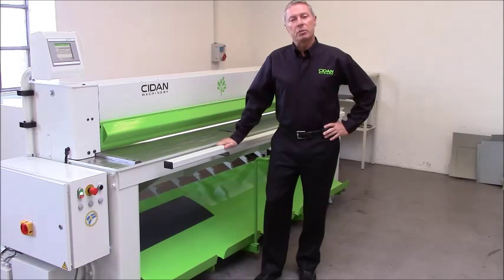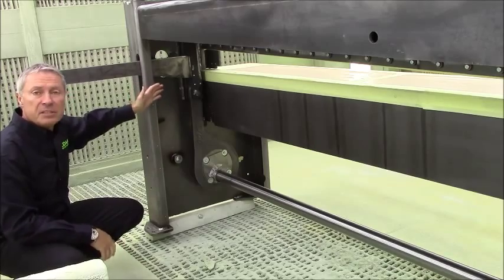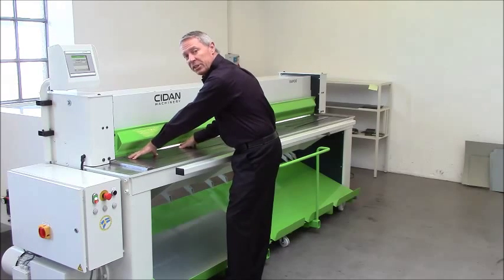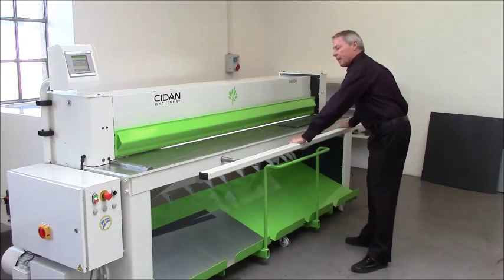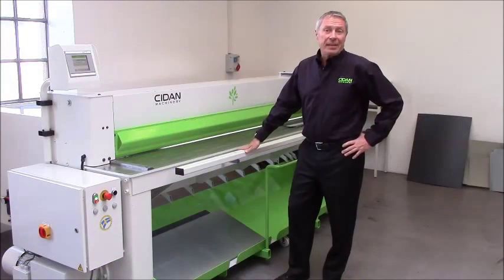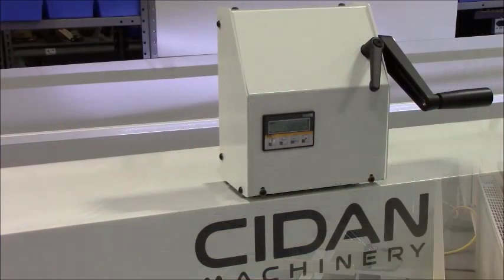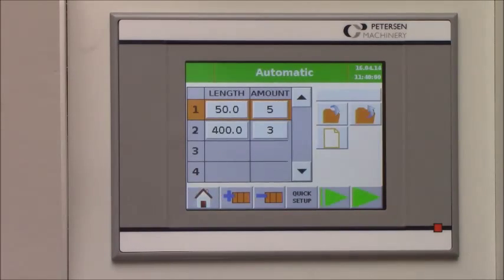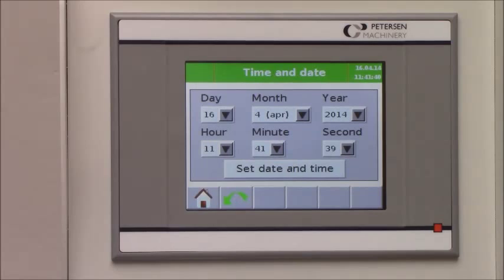CIDAN Machinery - Rapido Shear Overview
CIDAN's Rapido Shear Detailed Overview